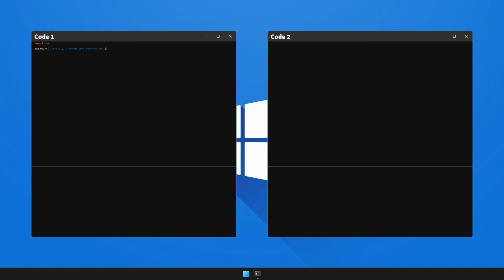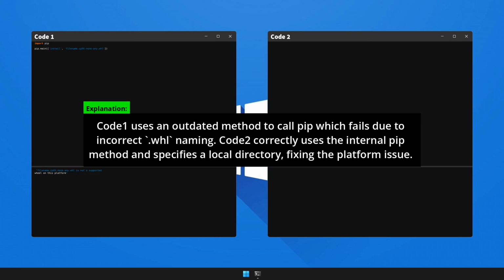How to fix "filename.cpXX-none-any.whl is not a supported wheel on this plat... in Python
We're excited to share with you our newest video, "How to solve  "filename.cpXX-none-any.whl is not a supported wheel on this platform" in Python". 🎥 This series is meticulously designed to arm you with knowledge 🧠 and skills 🛠️ to overcome frequent coding challenges.

Today, we will decipher 🔎 and resolve a common error faced by Python coders: the bit hard to solve  "filename.cpXX-none-any.whl is not a supported wheel on this platform". Here is a snapshot of the code of the video:

Troubling Scenario: ❗️

import pip

pip.main(['install', 'filename.cpXX-none-any.whl'])

Unwanted Result: 🚫
 "filename.cpXX-none-any.whl is not a supported wheel on this platform"

Effective Resolution: ✔️

import pip

pip._internal.main(['install', '--upgrade', '--find-links=./', 'filename.cpXX-none-any.whl'])

Desired Output: 🏁
Output:

ERROR: Exception:
Traceback (most recent call last):
  File "/usr/local/lib/python3.8/site-packages/pip/_internal/cli/base_command.py", line 223, in _main
    status = self.run(options, args)
  File "/usr/local/lib/python3.8/site-packages/pip/_internal/cli/req_command.py", line 180, in wrapper
    return func(self, options, args)
  File "/usr/local/lib/python3.8/site-packages/pip/_internal/commands/install.py", line 321, in run
    requirement_set = resolver.resolve(
  File "/usr/local/lib/python3.8/site-packages/pip/_internal/resolution/resolvelib/resolver.py", line 122, in resolve
    requirements, max_rounds=try_to_avoid_resolution_too_deep,
  File "/usr/local/lib/python3.8/site-packages/pip/_internal/resolution/resolvelib/resolver.py", line 183, in _resolve_one_round
    raise ResolutionTooDeep(max_rounds)
pip._internal.exceptions.ResolutionTooDeep: 2000000

In this detailed walkthrough, we will illuminate 💡 the underlying cause of this error, and offer a comprehensive explanation: Code1 uses an outdated method to call pip which fails due to incorrect `.whl` naming. Code2 correctly uses the internal pip method and specifies a local directory, fixing the platform issue. 🎯